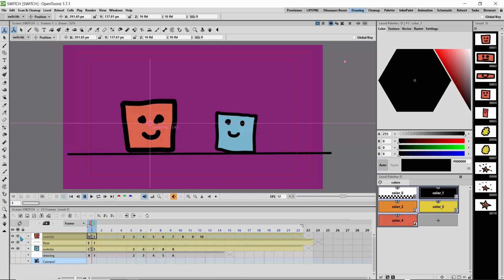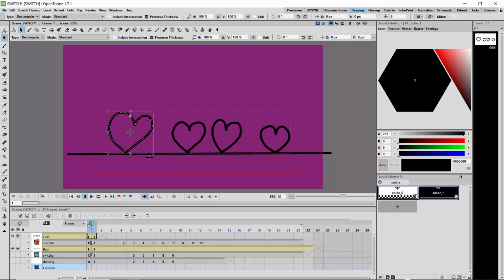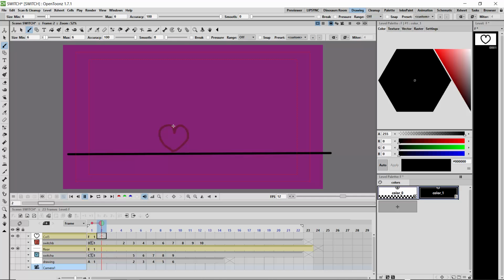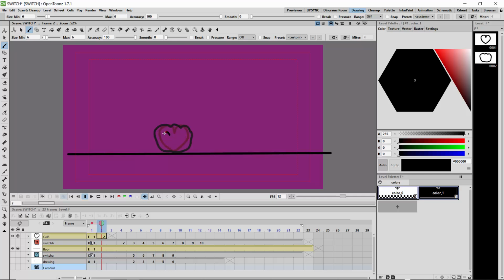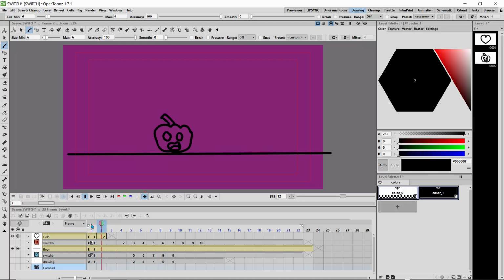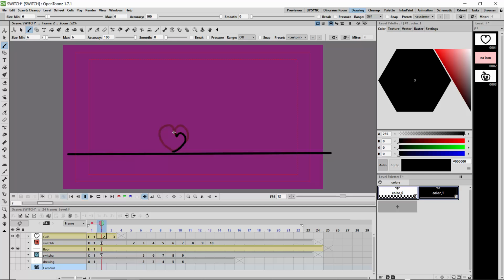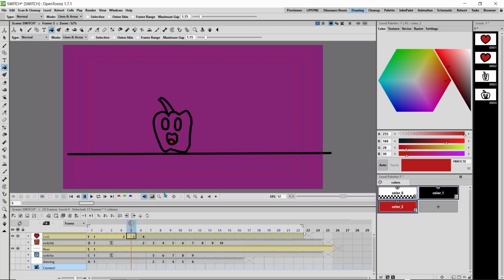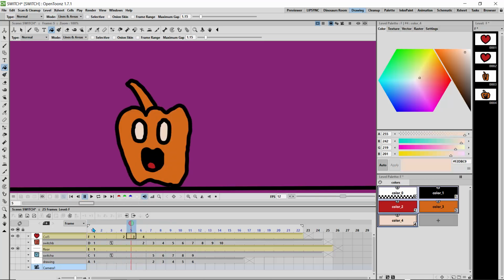Chapter 01 Lesson 07 Pumpkin Challenge Animation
As a first challenge, can you create a basic switch animation?